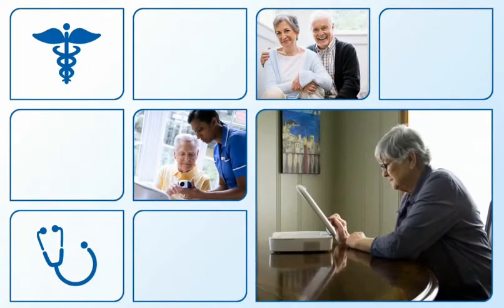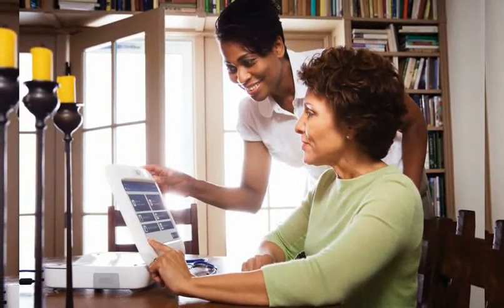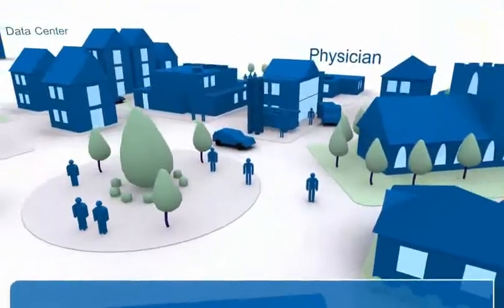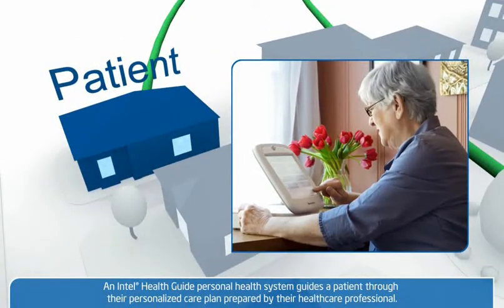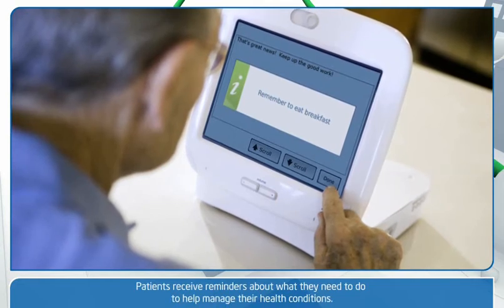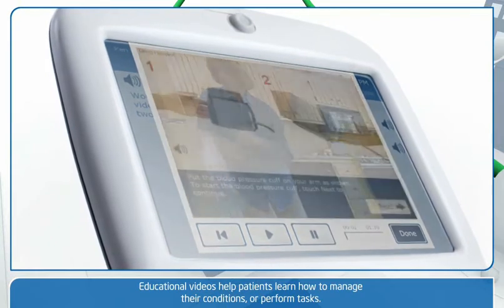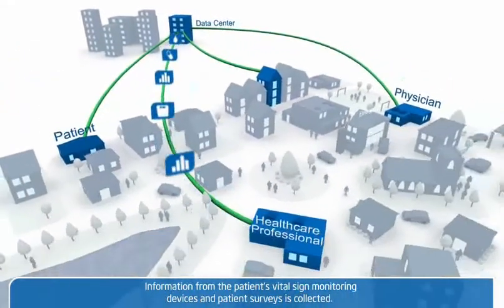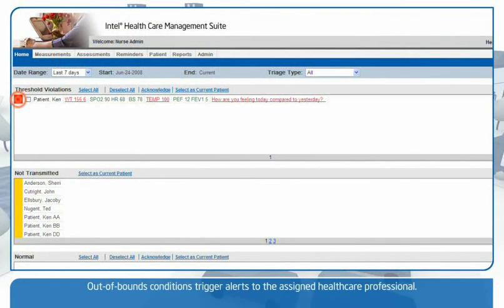Intel Health Guide Video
Intel Health Guide Video: Remotely Monitoring and Managing Patient Care